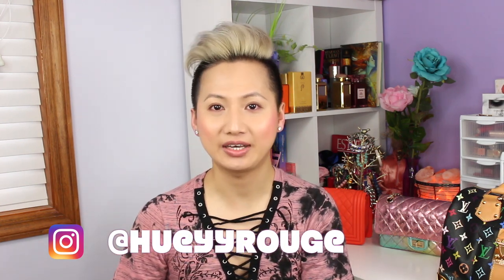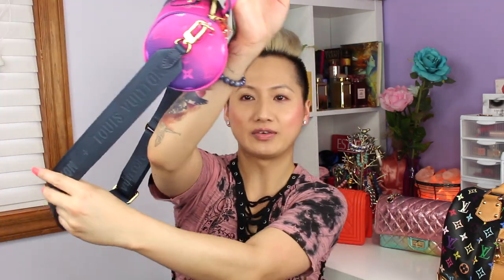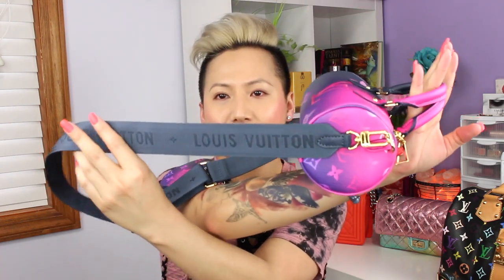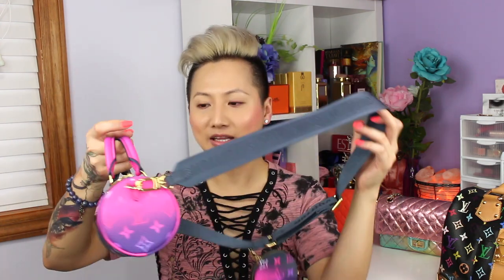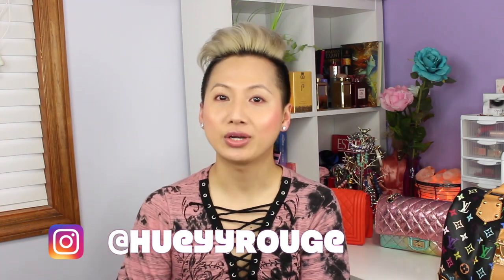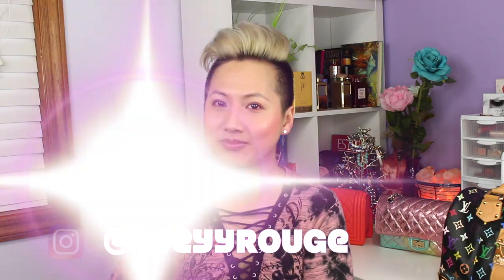Louis Vuitton Papillon BB Midnight Fuchsia | HUEYYROUGE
My new Louis Vuitton Papillon BB in Midnight Fuchsia!